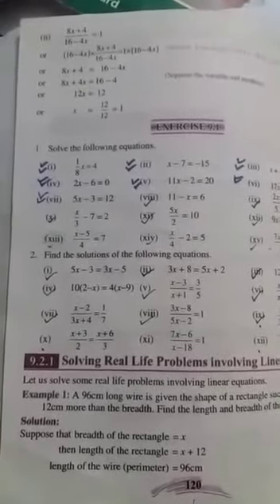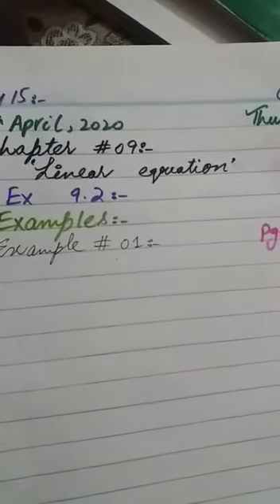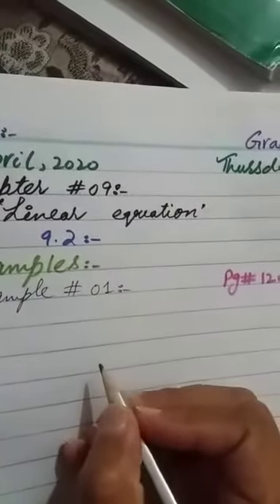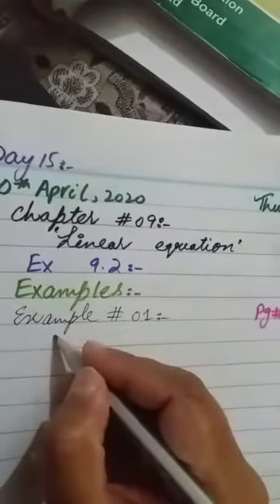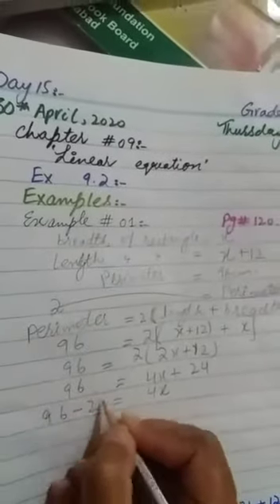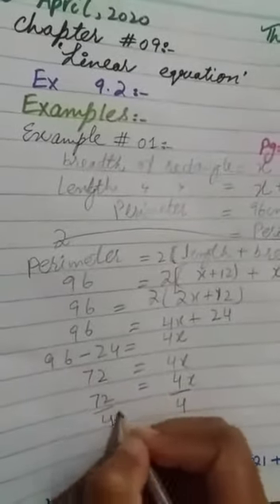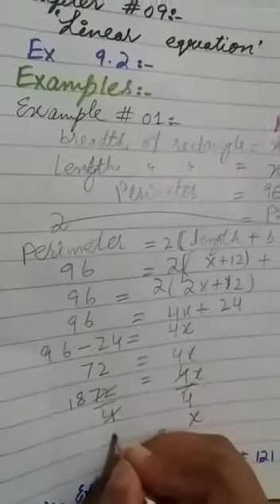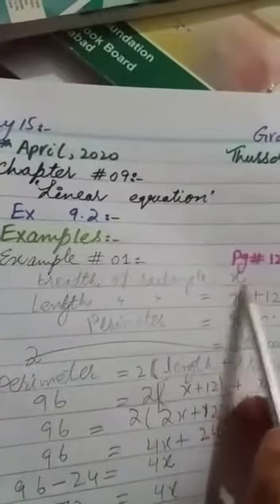Linear Equation Exercise 9.2 Mathematics Grade 7